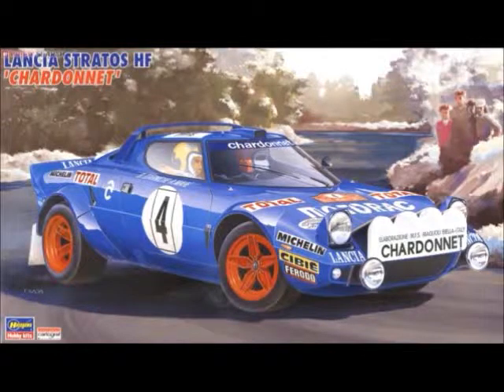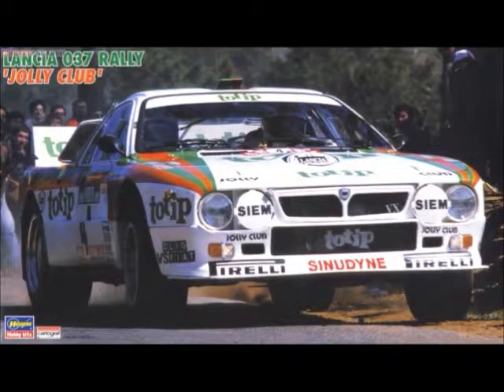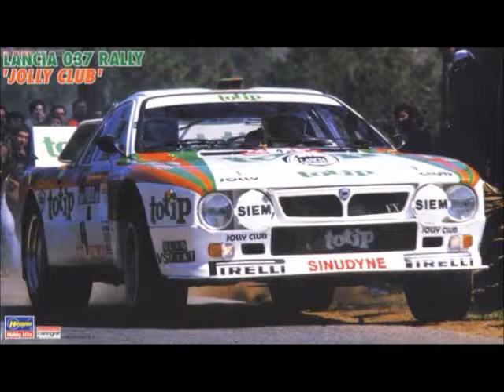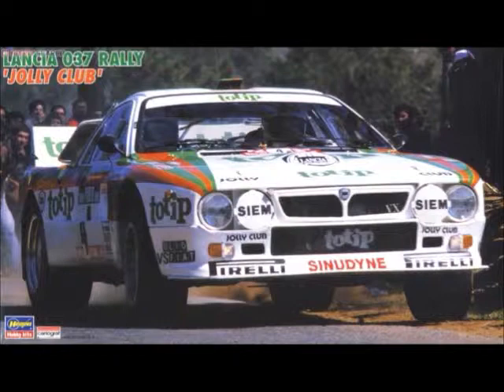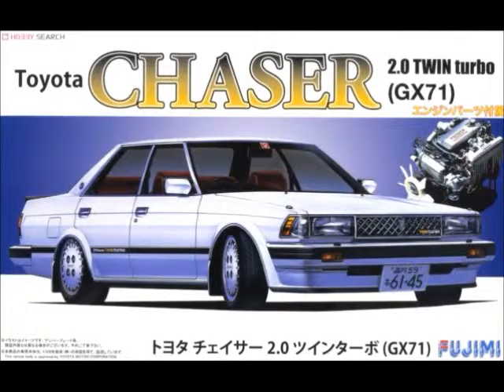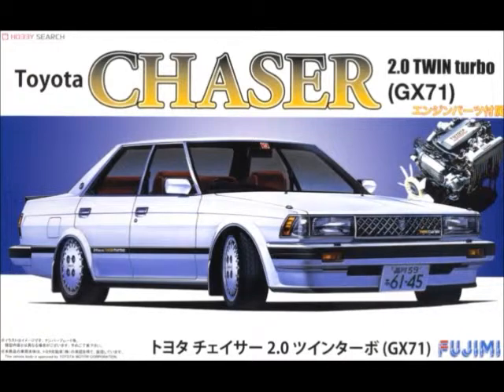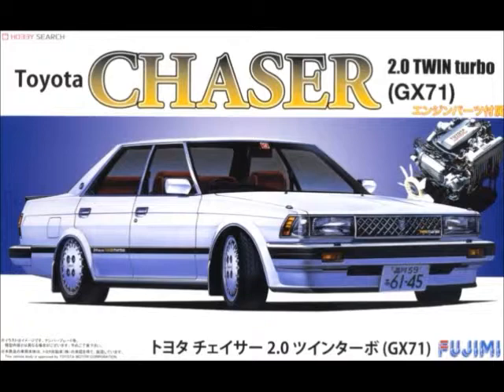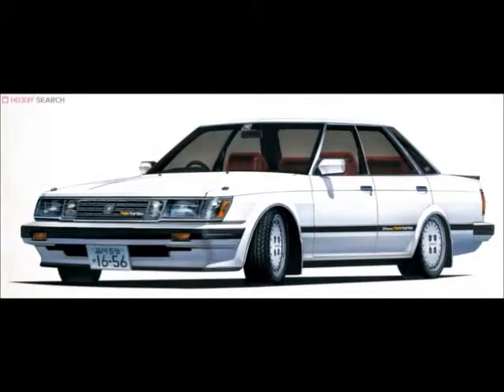The Stash Project - Stash Report - 10.16.2014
The Stash Project's Stash Report delves into this week's kit news and releases.